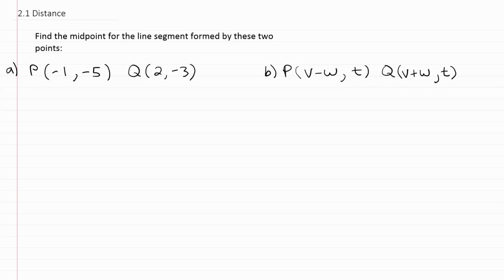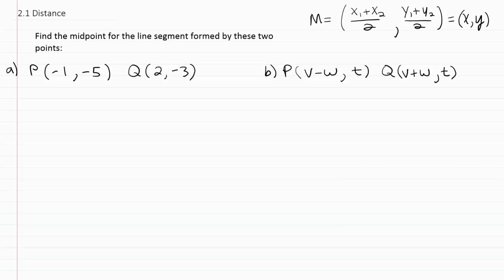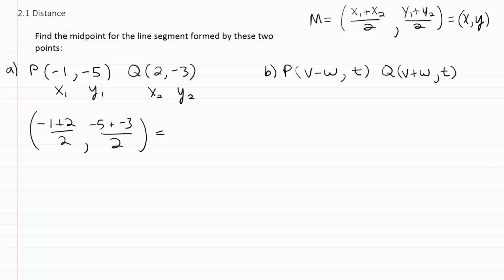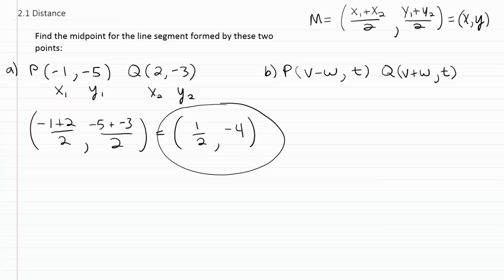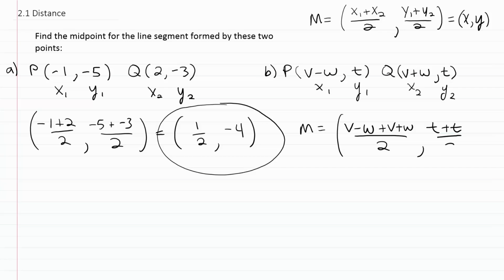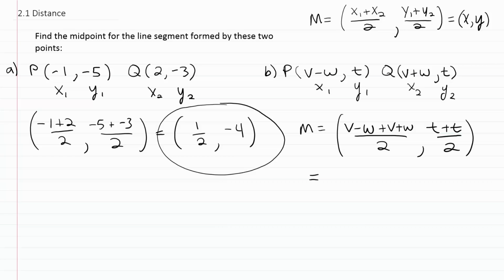Algebra Videos: Distance, Midpoint p3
Chapter 2 Graphs in the Cartesian Plane, Section 2.1 Distance p3